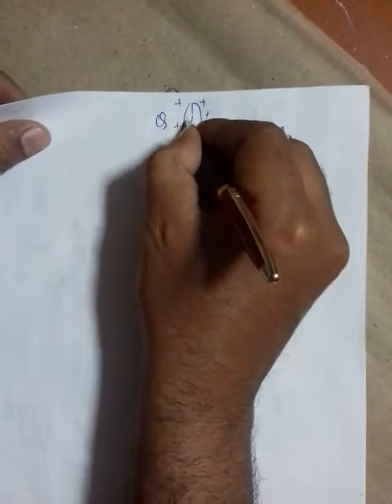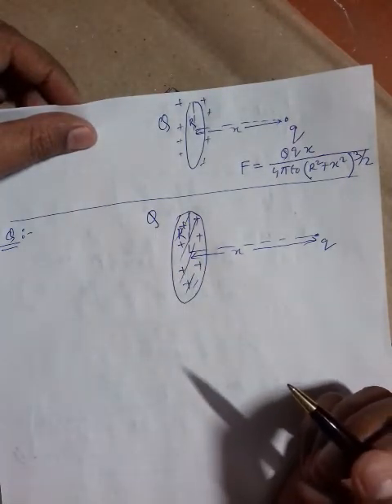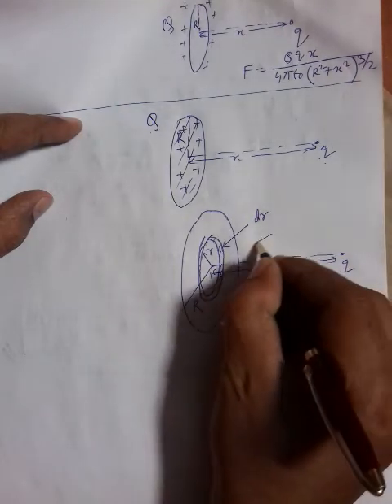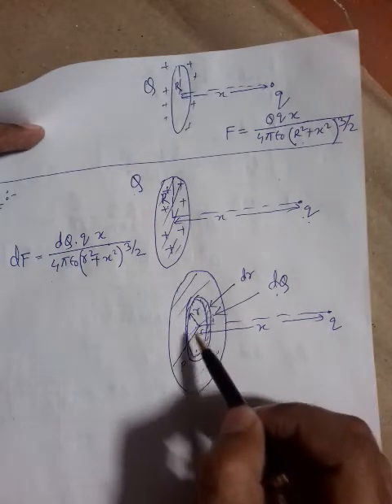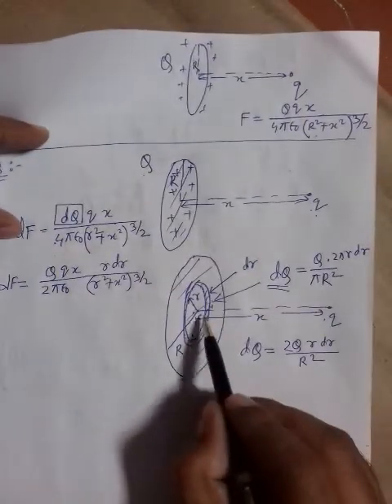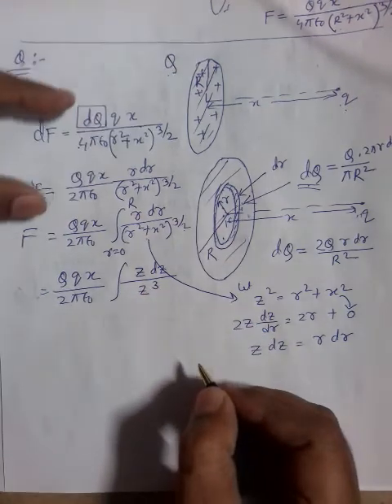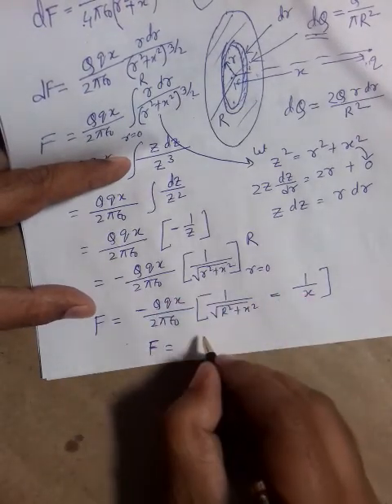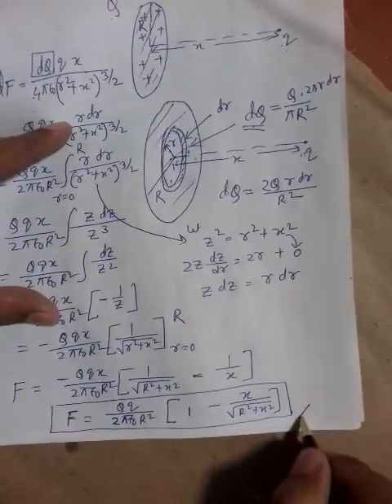Class 12 Electrostatic Force(Big size charge)4th lecture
Electrostatic Force (Big size charge)4th lecture